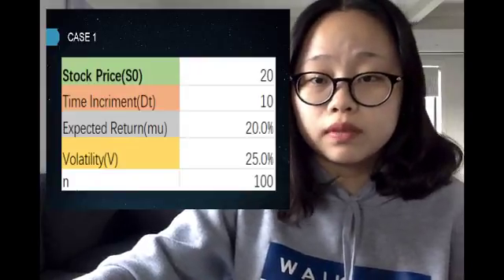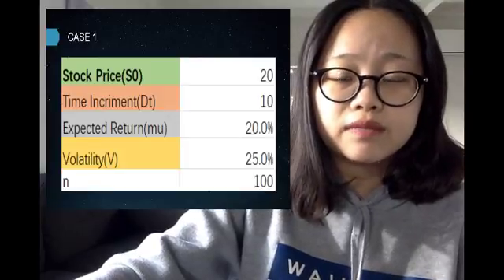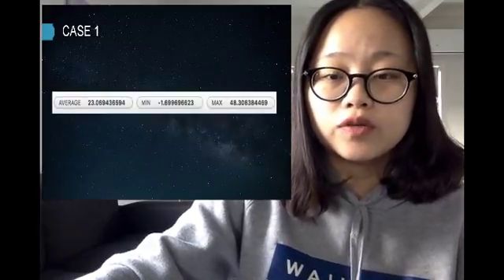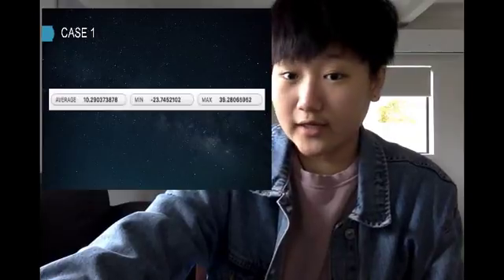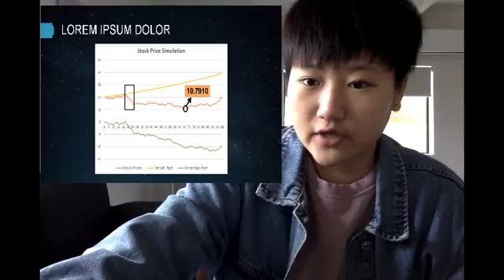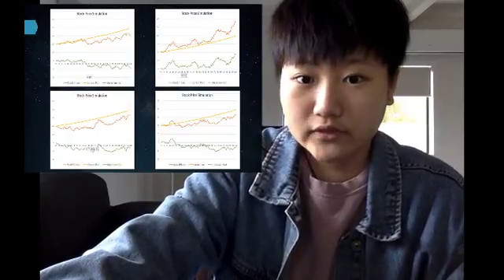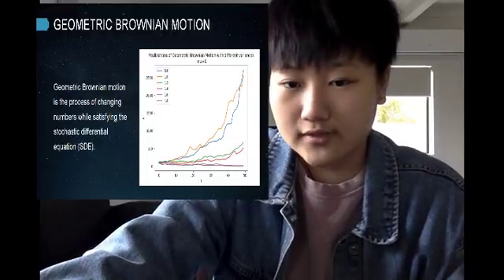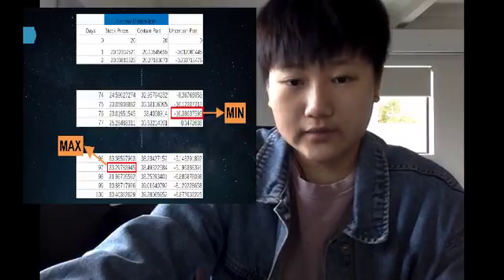ChunyiGu & DuxuanhongChen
FINA 415 (Project 02)
Chunyi Gu (1329070)
Duxuanhong Chen(1328953)